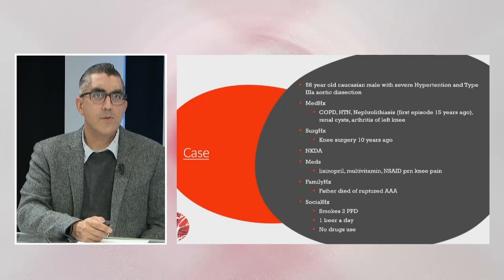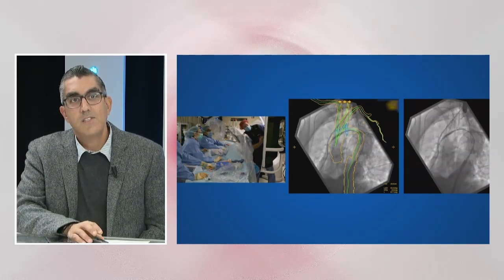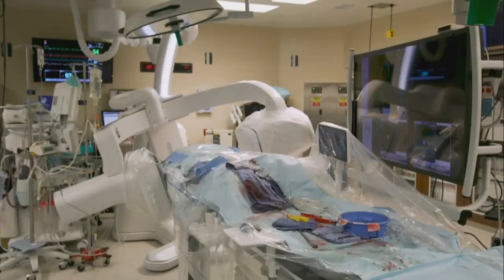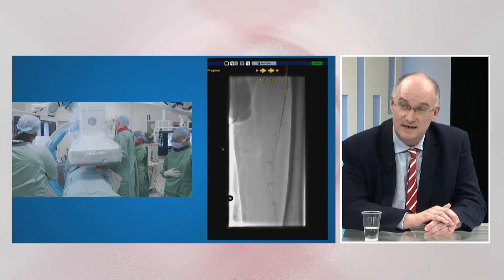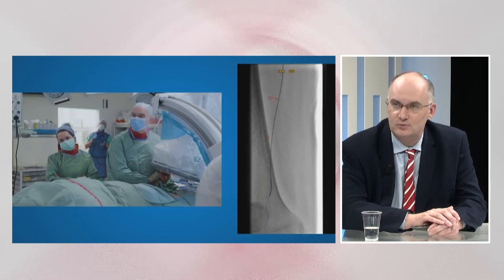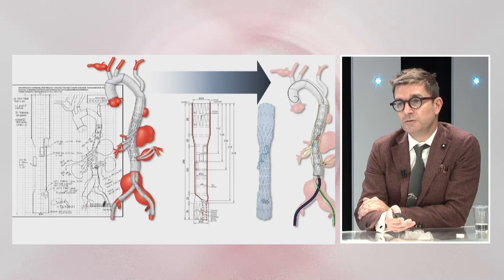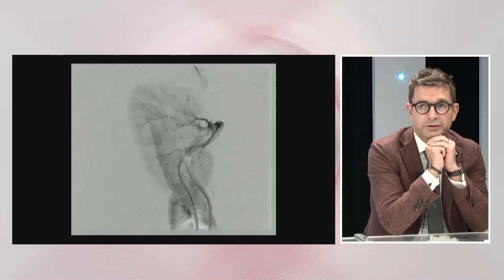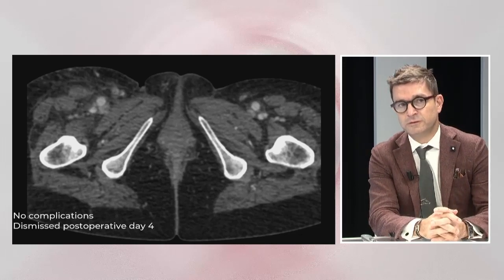Allia Live TV Event - Unleash the Hybrid OR potential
Unleash the Hybrid OR potential
Live TV moderated by Stephan Haulon and Rachel Clough
Discover the feedback of the first Allia IGS 7 users in Vascular surgery with live clinical cases from Stewart Walsh, Gustavo Oderich, Mark Farber and Omid Jazaeri.